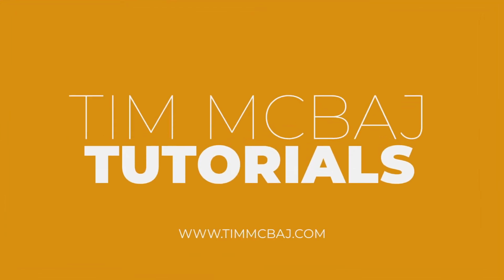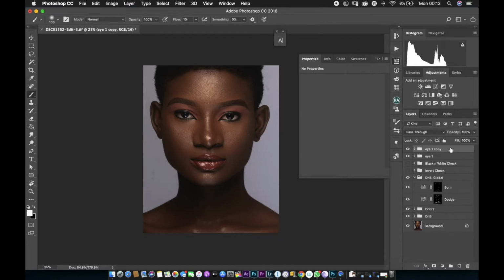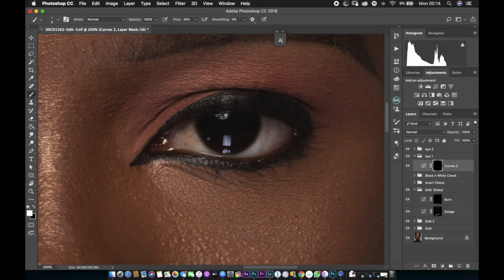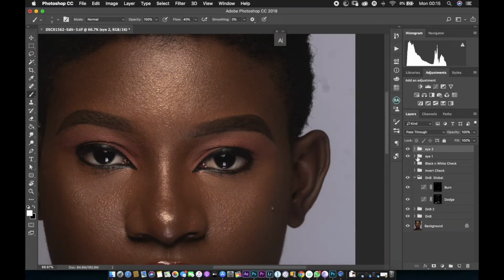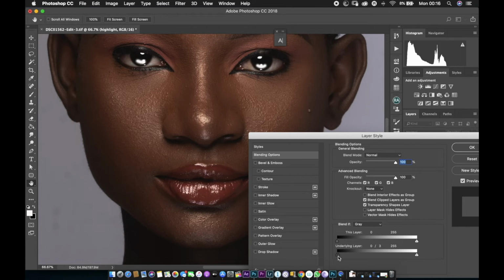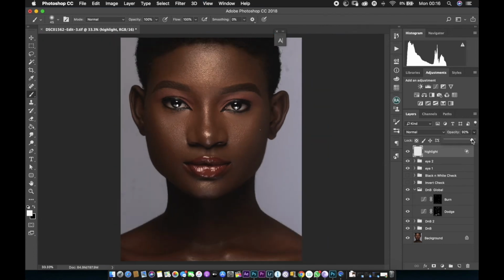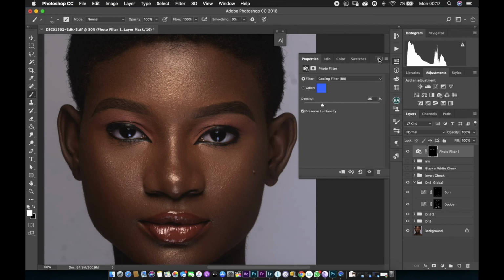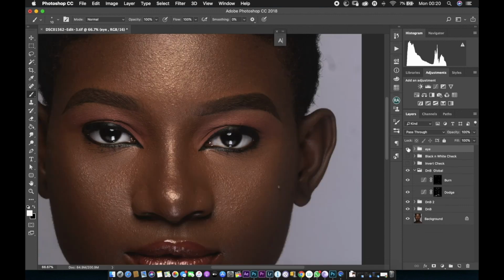Whiten Eye in Photoshop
In this Photoshop Tutorial, i will be teaching you on how to make eye pop in photoshop at the same time making the eye look real but draw your subject eyes to the beauty of the image.
it took me some time as a fashion and beauty photographer t discover the major role a clean retouched eye in photography can pull the audience gaze.

Tim Mcbaj is a YouTube channel dedicated to creating Adobe Photoshop, Capture One tutorials and sharing Behind the Scenes (BTS) of some photoshoot sessions along side videography and travel vlog.
If you enjoy my videos, the best way to support is to purchase any of my courses when I start sharing them or simply subscribe to the YouTube channel and turning on the bell notification icon so you’re among the first to know when I post a new video.